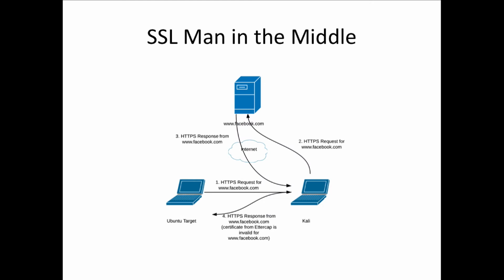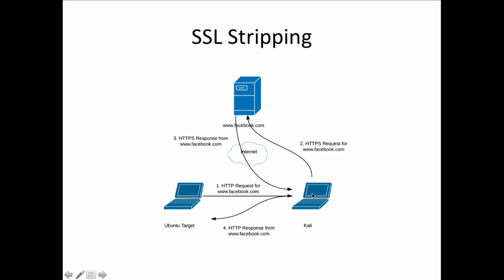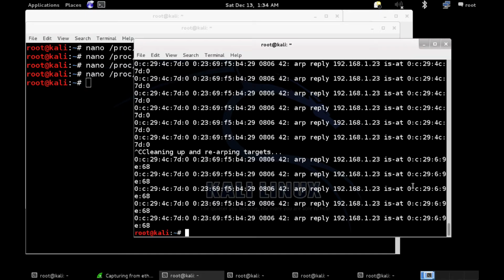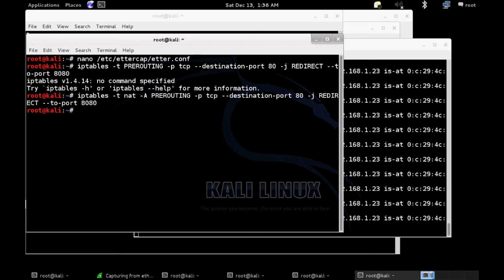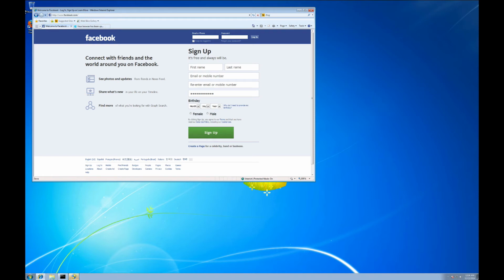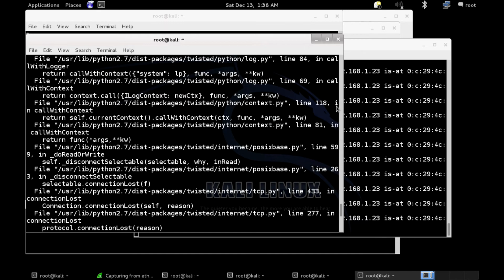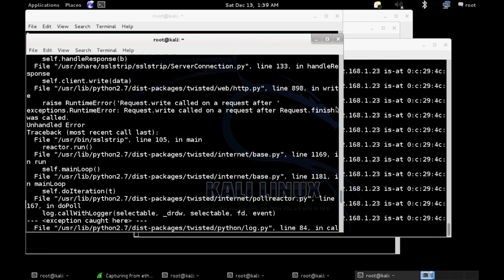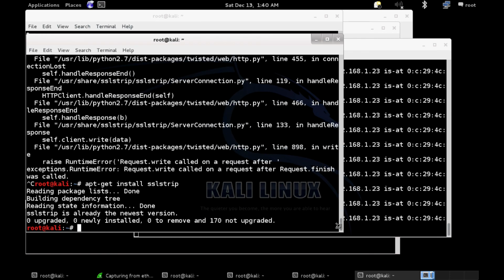Penetration Testing: A Hands-On Introduction to Hacking Walkthrough Chapter 7 Traffic Capture Part 5